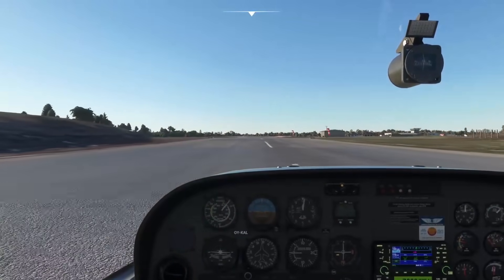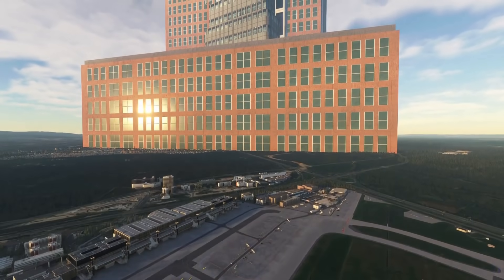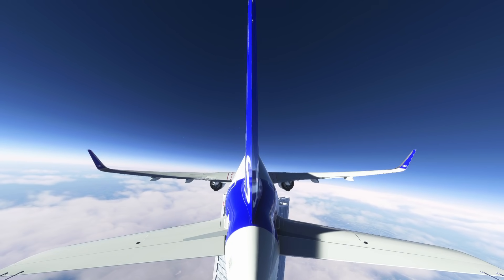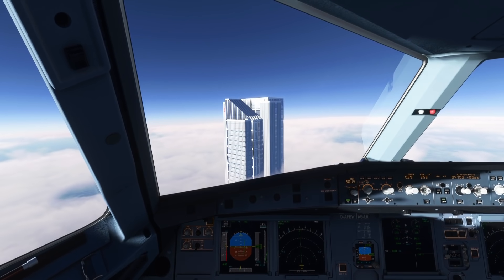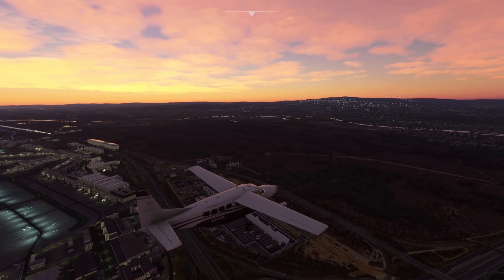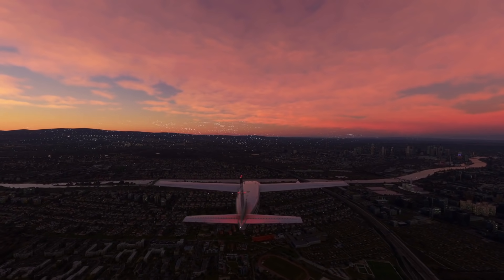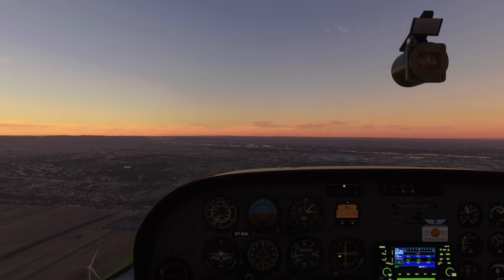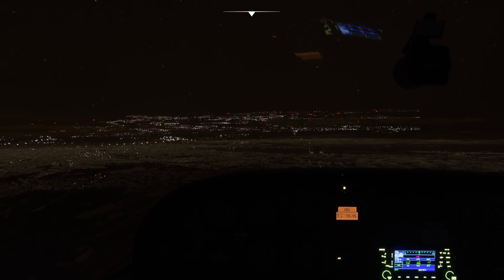World Update 6 has BROKEN My Sim | MSFS2020 Update